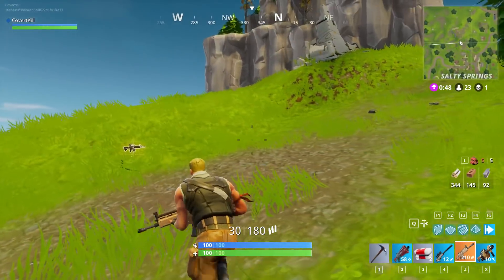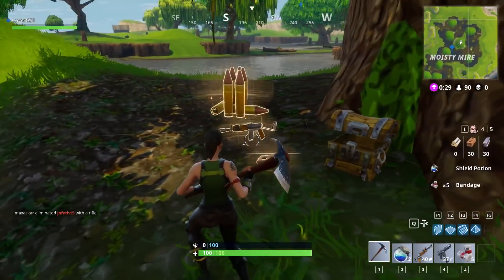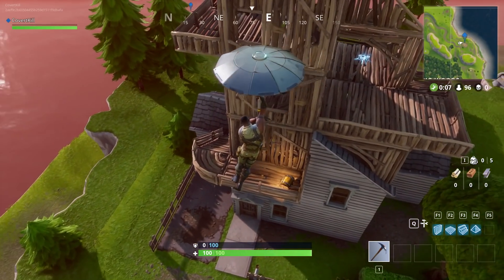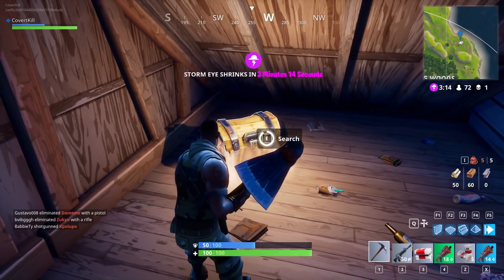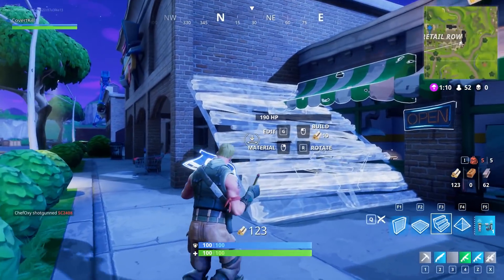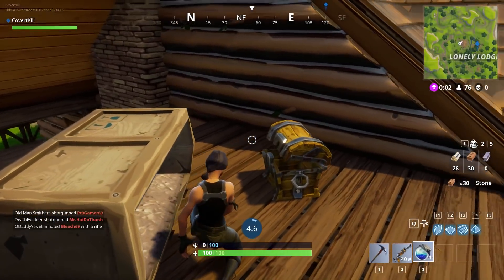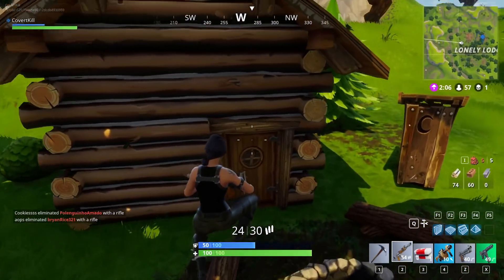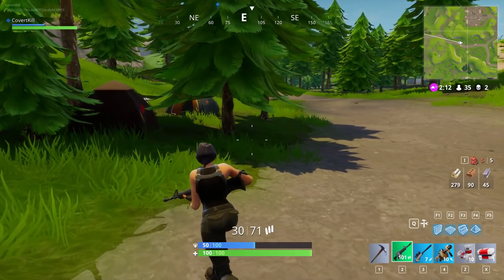BEST CHEST/LOOT SPAWN LOCATIONS! - (Fortnite Battle Royale)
Hope you guys enjoyed the video and found my best chest location tips useful!

What are my PC Specs and Setup?  - Here it is!
Need a Partnership? Join Curse Today!